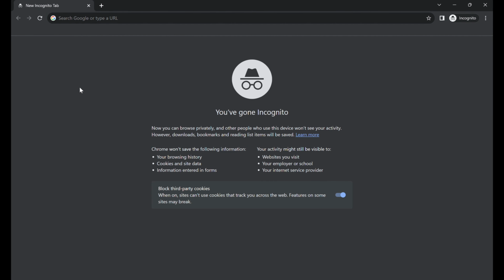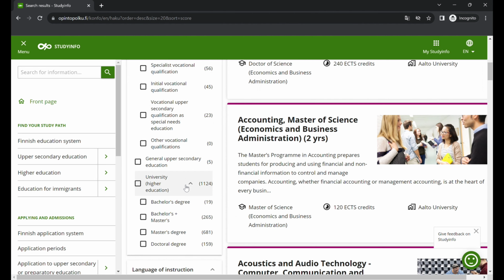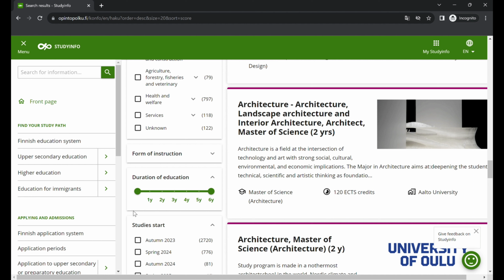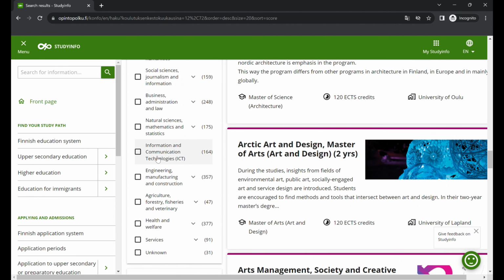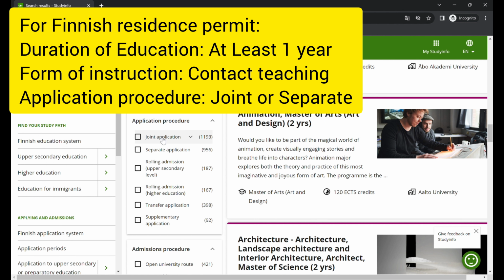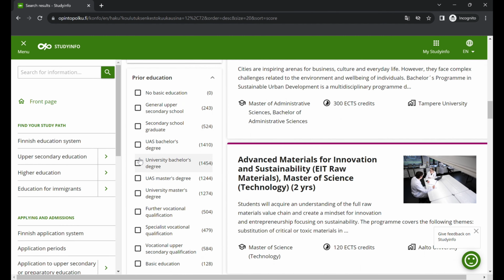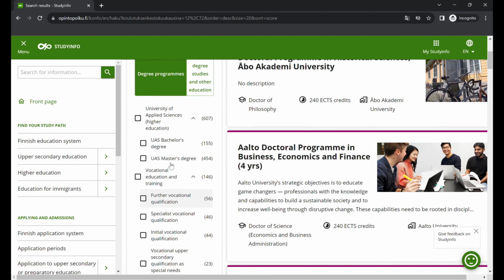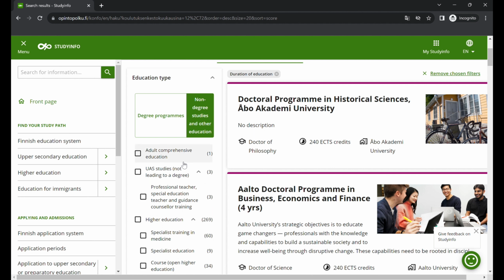Finland admission: Beginner's guide to apply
In this video, I have explained, what kind of study programs make you eleigible to apply for Finnisah residence permit, and eventually move to Finland.

Study programs which are shorter than one year, or mode of instruction is online or distance do not allow you to apply for Finnish residence permit.

Rolling applications mostly focus the applicants, already living in Finland.